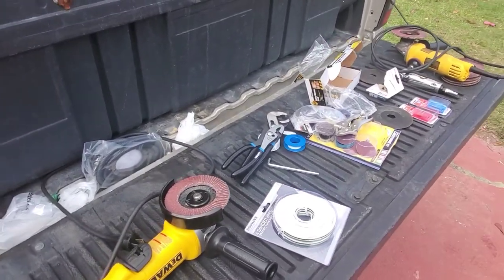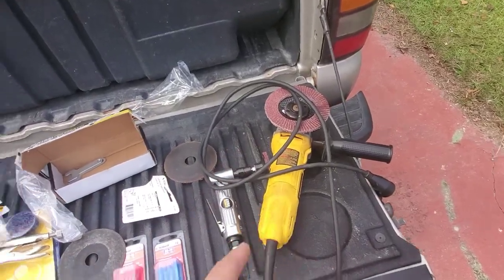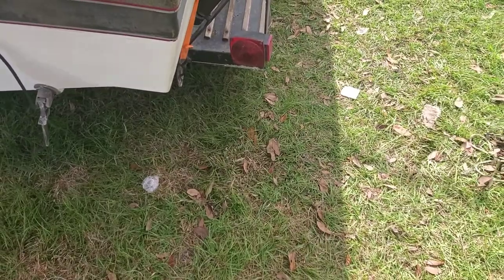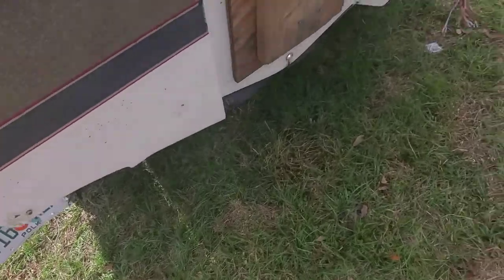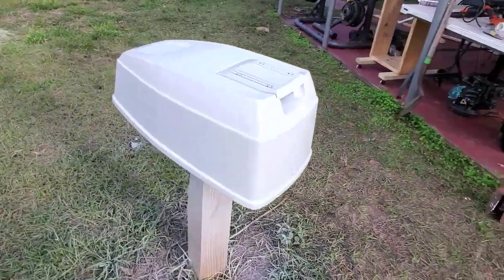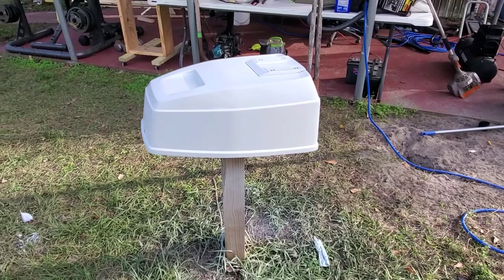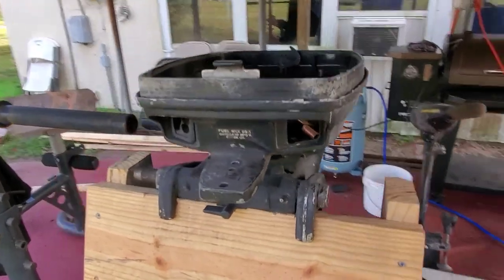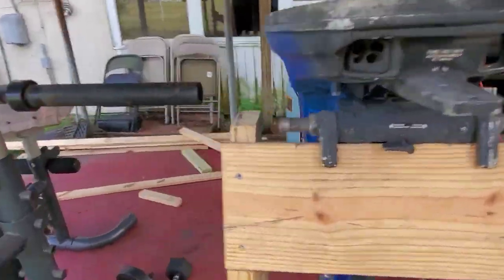Trailer and Cowl paint prep and priming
I wasnt able to do alot of work the week prior but got some stuff together today so you all have a video :)